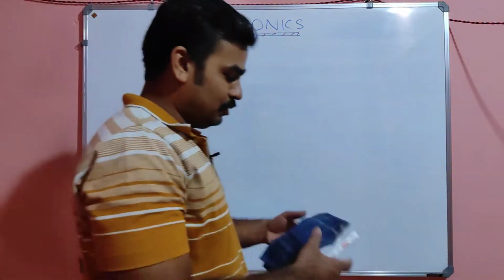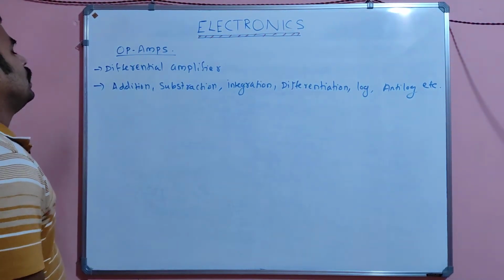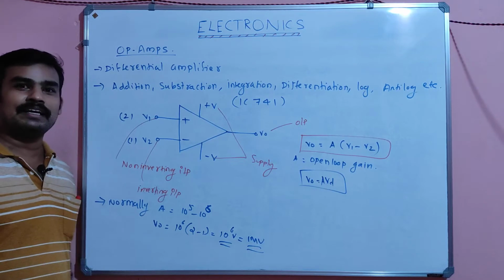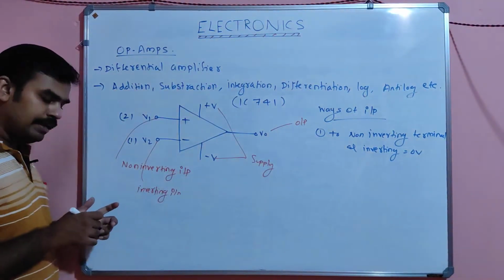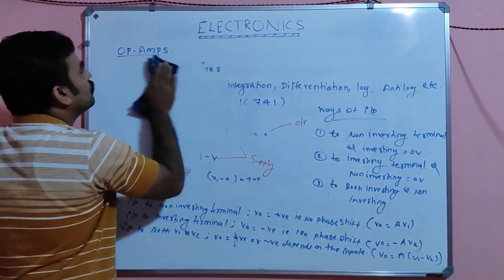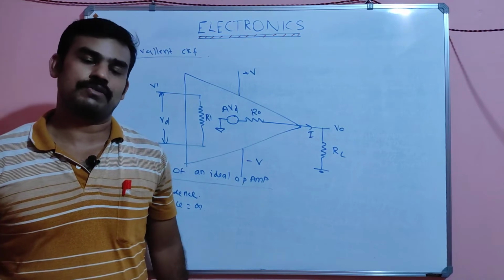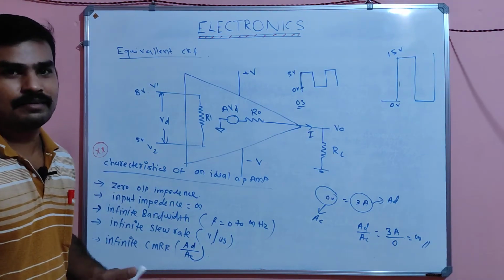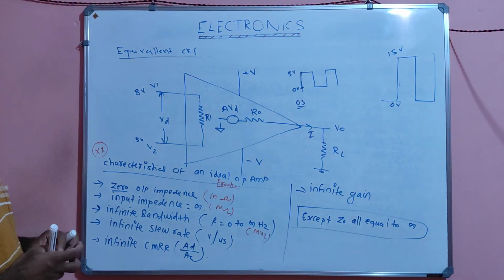LECT. 2 | INVERTING AMPLIFIER | VIRTUAL GROUND